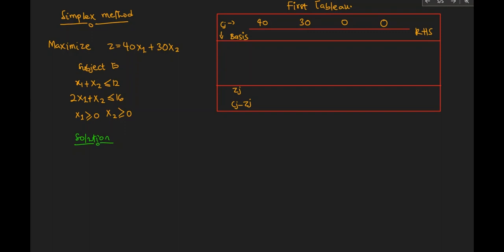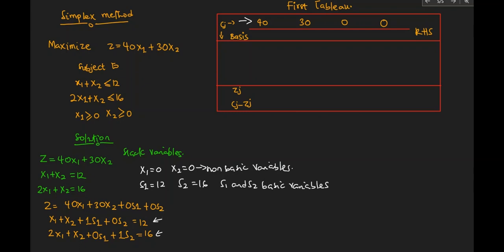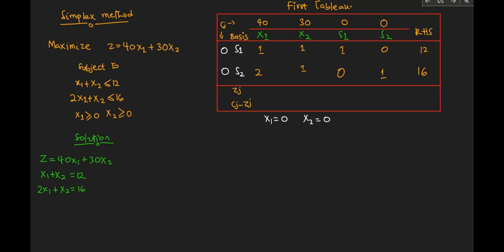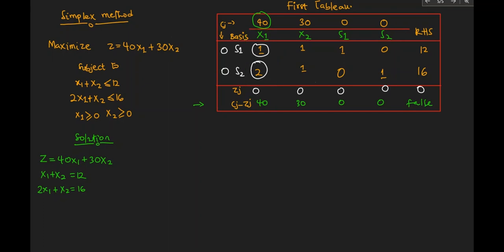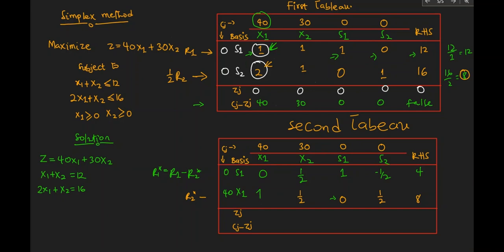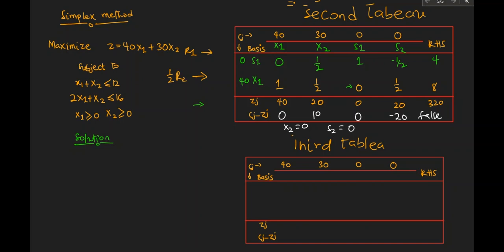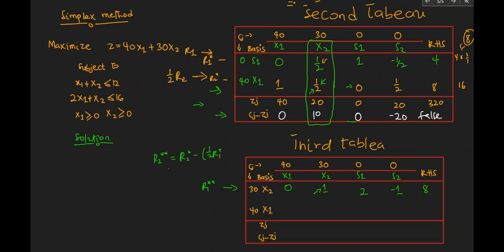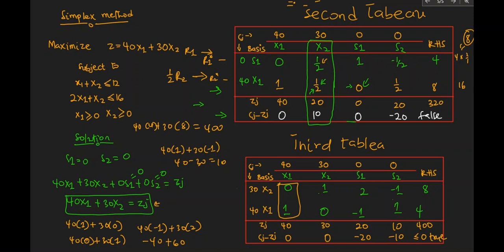Maximization Problem using Simplex method